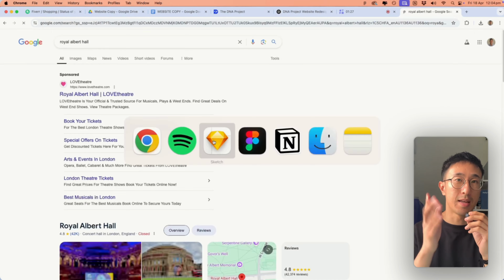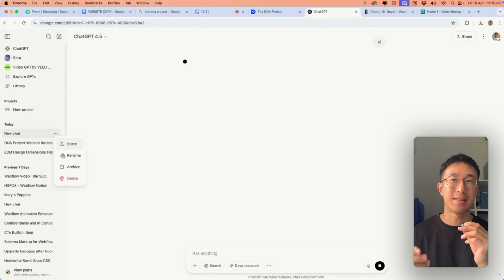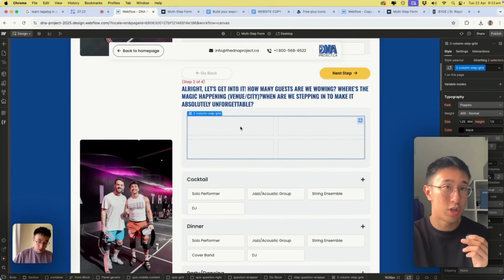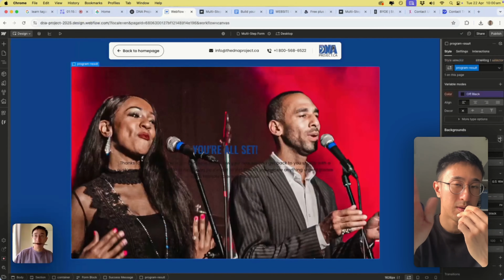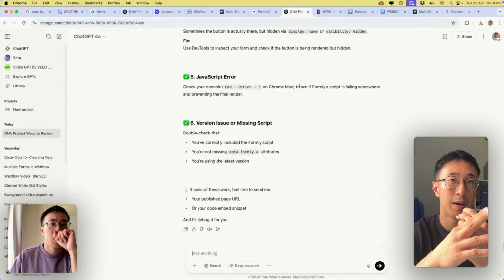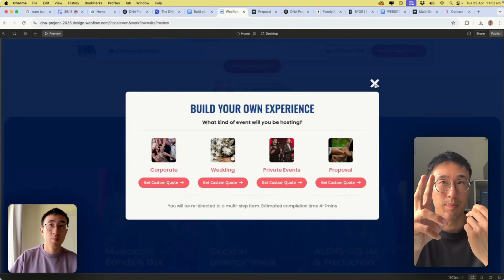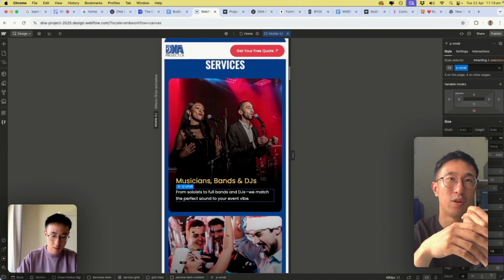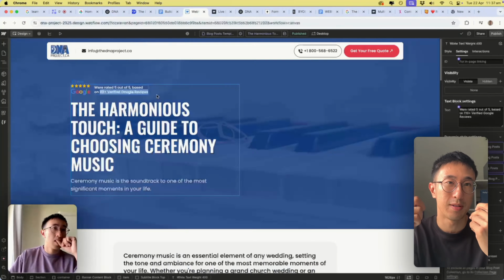Webflow Timelapse: Redesigning a Multi-Page Site Into a High-Converting Landing Page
In this video, I take you behind the scenes of a full Webflow website transformation — turning an outdated, multi-page site for theDNAProject.ca into a clean, modern, one-page landing page built to convert. You'll see the entire design + development process in a time-lapse format, complete with a multi-step quote form and focused UX decisions.

🧠 If you're a freelance designer, agency, or @Webflow developer, this video gives you insight into how to strategically rebuild a site with purpose and clarity.

Timestamps:
0:00 – Intro: What This Video Covers
0:04 – Reviewing the Old Website (theDNAProject.ca)
0:13 – One-Page Landing Page Goals & Strategy
0:35 – Multi-Step Quote Form Breakdown
0:42 – YouTube Comment Shoutouts
1:29 – Full Webflow Timelapse Build Begins
5:24 – Building the Multi-Step Form in Webflow
15:32 – Final Result & Wrap-Up